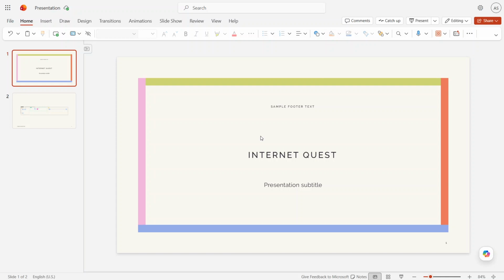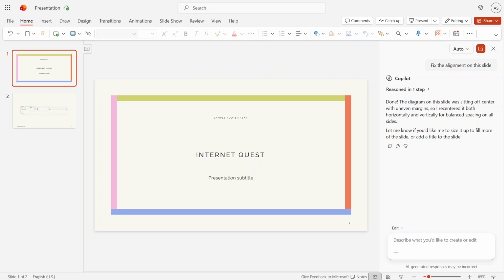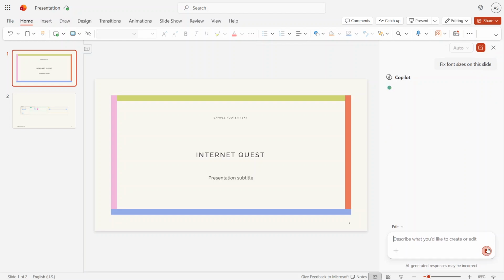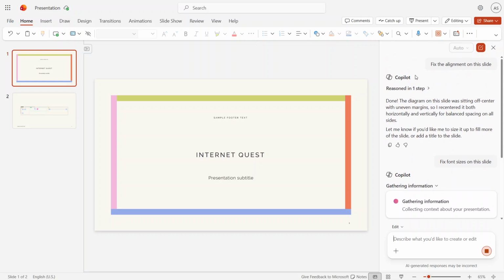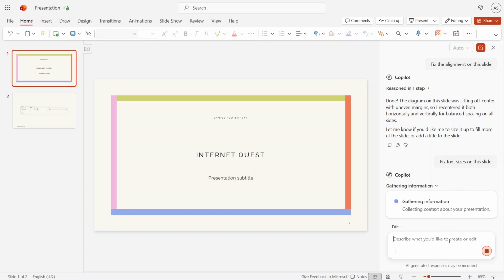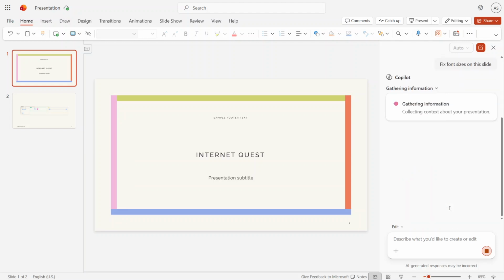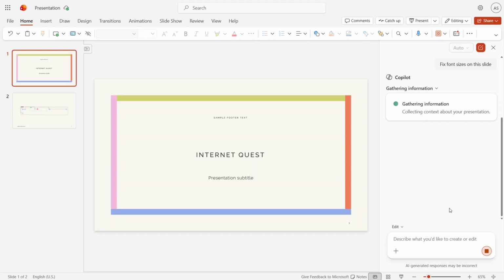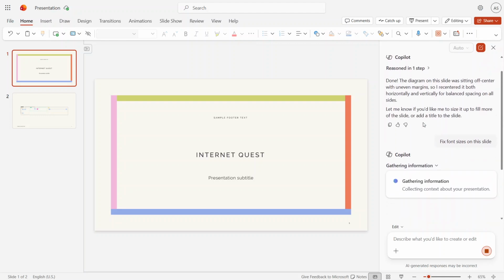How to Use Copilot Pro for PowerPoint (2026) | Step-by-Step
Learn how to use Copilot Pro for PowerPoint to build, design, and refine presentations faster than ever. In this tutorial, we walk you through activating Copilot Pro inside PowerPoint, generating slides from a prompt, editing content with AI suggestions, and using the Designer tool alongside Copilot for polished results. This is the current updated method that works with the latest version of Microsoft 365 and Copilot Pro. Whether you are creating a business deck, sales presentation, or internal report, this workflow saves you significant time. No experience with AI tools is required. Follow along and you will have a complete presentation built with Copilot Pro by the end of this video.